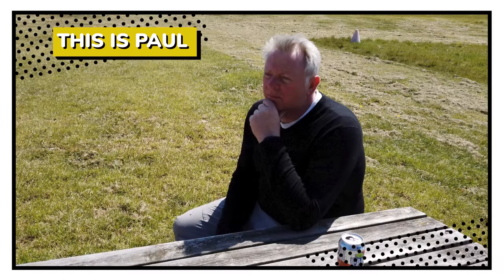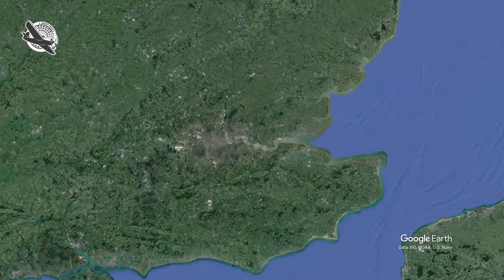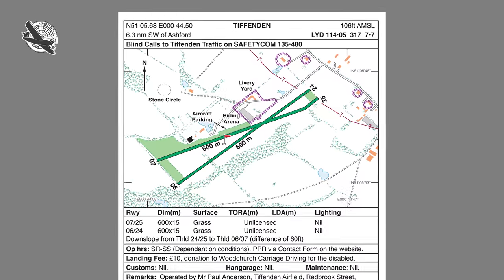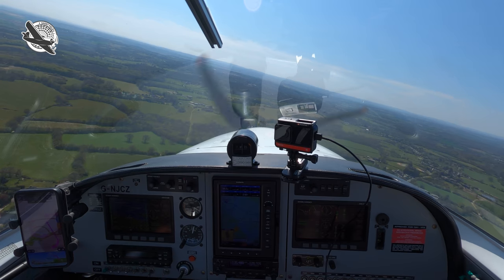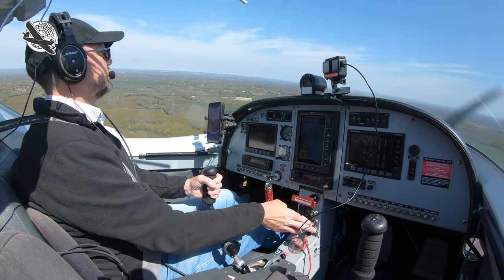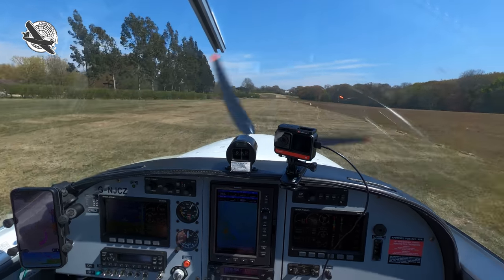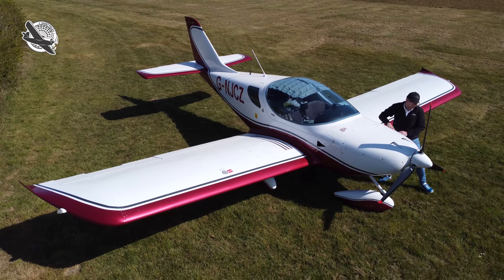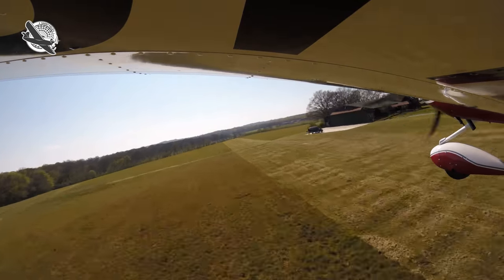LANDING AN AEROPLANE IN A GARDEN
If you would like to visit Tiffenden Airfield at your own risk please contact Paul for a PPR all the details can be found in most of the commercial flight guides and at the airfield

Tiffenden AIrfield is not difficult when the wind is light but please note it can get very challenging when the wind is from anywhere other than straight down the runway. There's lots of trees and low down wind sheer and turbulence may make landing safely almost impossible.

Short strip experience and a STOL aircraft are a must.

Although visiting with PPR is encouraged you are requested to make a contribution to the charity on site Woodchurch Driving Group which is part of the RDA full details of the group can be found here:

Welcome to Short Field a channel all about the lighter side of aviation and this time we are visiting a beautiful little strip in the heart of the ‘Garden of England’ which also happens to be in the owners back yard…… so buckle up, because here we go.

Paul Anderson and his family are the owners of a beautiful property set in an idyllic location just over 5 nautical miles to the south-west of Ashford in Kent.

The site is home to the Woodchurch Carriage Driving for the Disabled Group, a charity that offers disadvantaged participants the opportunity to get involved in all aspects of horse care and carriage driving it also hosts the stunning airfield of Tiffenden, surely one of the U.K.’s finest private strips which can, well let’s say, at times, be pretty challenging.

THE AIRFIELD
Tiffenden sits in a triangle of grass and farm strips with the famous war time US airforce base of Woodchurch less than 2 nautical miles to the north east and the farm strip of Little Robhurst less than 1 mile to the south. Care must be taken when approaching Tiffenden as Little Robhurt’s circuit traffic can end up over the top of Tiffenden at 1,000 feet.

If you are interested in the gear I used to film this video please follow the Amazon Affliate links below, (if you do end up buying I get a teeny tiny bit of commission from Amazon which I can use to make the channel better and it costs you no more so I really appreciate it if you do use my links) thank you:

My iPhone mount for SkyDemon
My main GoPro Camera
My main GoPro Camera Media Mod
My second GoPro Camera
My 360 Camera
My stills camera

My name is Terry Kent and I am a General Aviation private pilot operating out of North Weald EGSX in the UK. Short Field is my channel focused on the lighter side of aviation. I use various cameras to record my videos and stills and edit them in Adobe Premiere Pro, I always attempt to post my videos in the highest possible quality, normally 4k.

I fly a 2011 Pipersport two seat single engined aircraft that is also known as the PS28 or SportCruiser. It cruises at 105 knots and has superb short take off and landing capabilities.

My videos may give helpful information to pilots visiting the airfields that I cover but please remember these are just for entertainment, I am not an instructor nor should anything shown in my videos be used for real world aviation, also the airfields may have totally changed or even closed since the making of the video so always consult the latest information for your country.

If you enjoyed the video, please give it a ‘thumbs up’ and leave a comment in the box below it really helps me understand the videos you like and the ones you don't.

IMPORTANT: Tiffenden Airfield is strictly PPR (Prior Permission Required) and requires confirmation from the operator/owner before visiting by aircraft, please use the appropriate publication to obtain the current contact details, these can be found via the SkyDemon app or Pooleys and AFE Flight Guides. If you visit them it will be at your own risk! Flying schools and aircraft hirers may not be covered to visit unlicenced airfields.